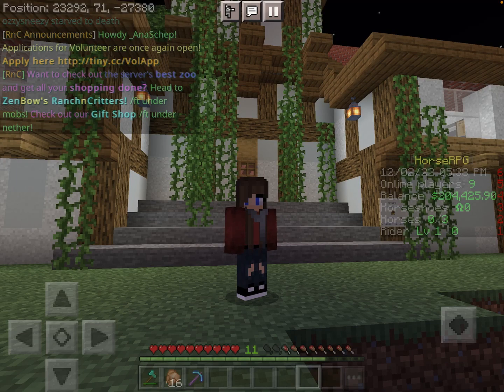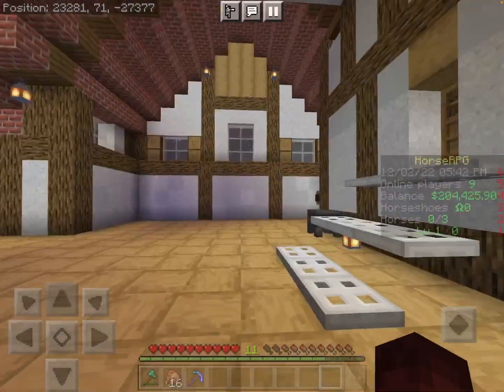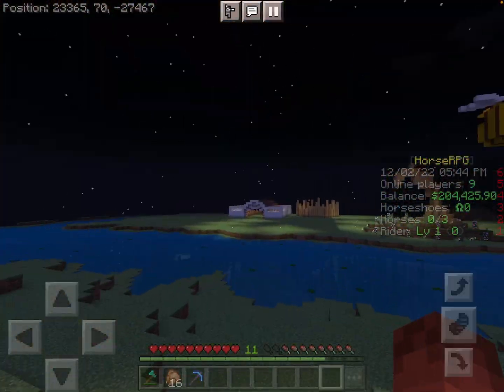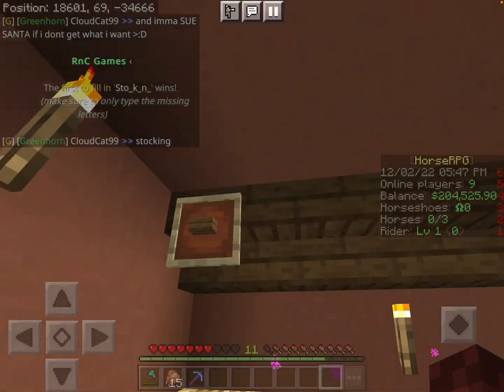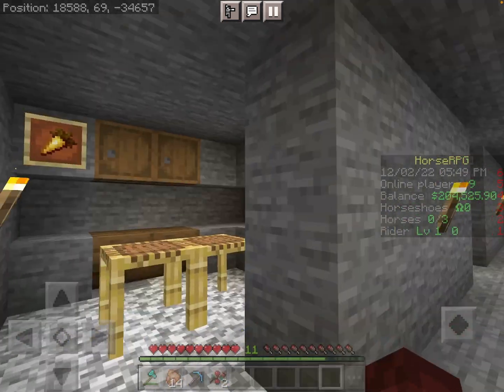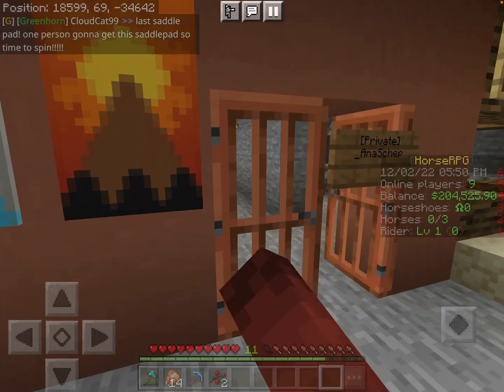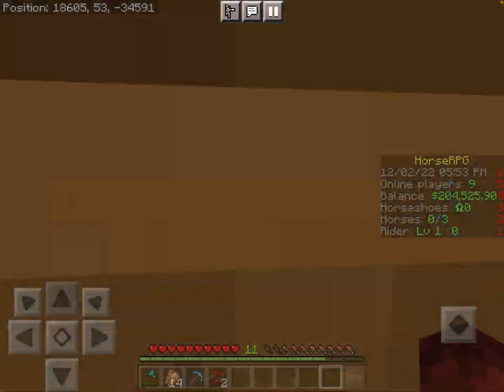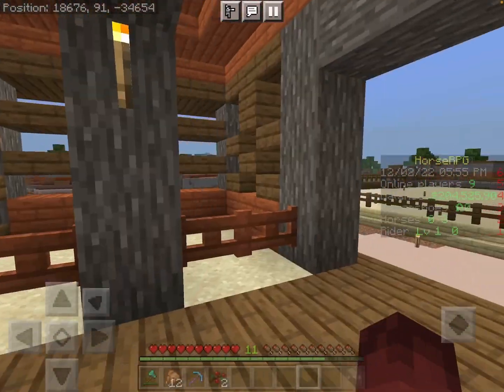Ranch n Craft - Ep. 1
Cant wait to continue this series